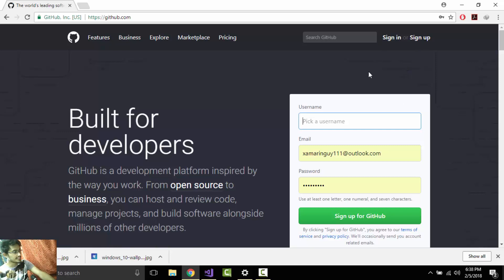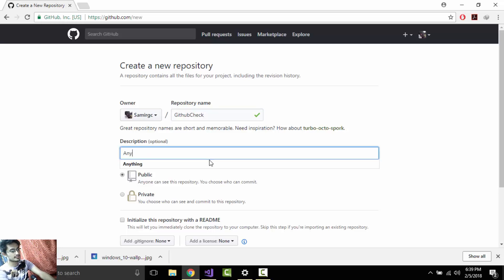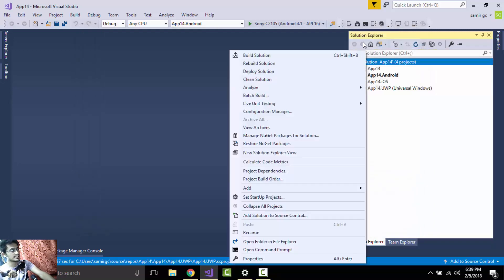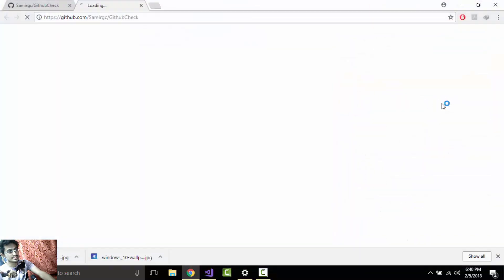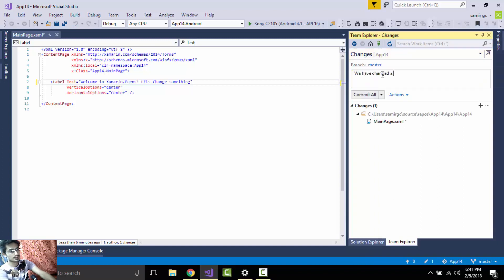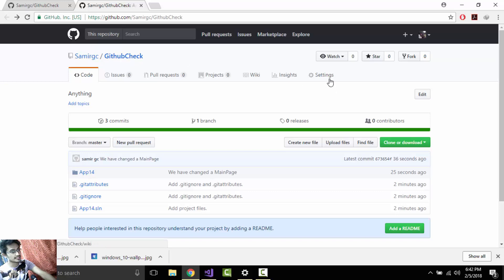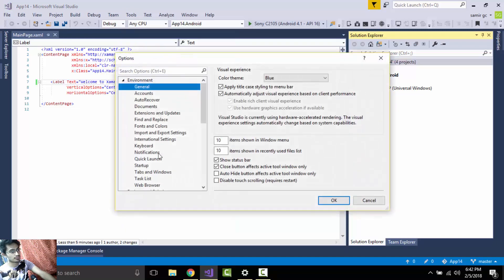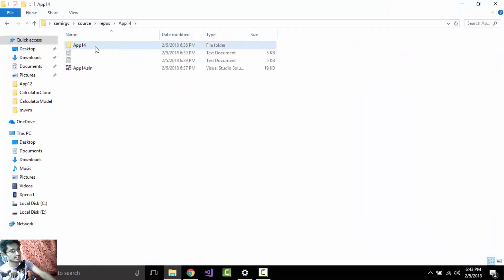Xamarin.Forms uploading app,modifying, and deleting from GitHub[Tutorial 49]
Your small payment will help me to make free tutorials lifetime